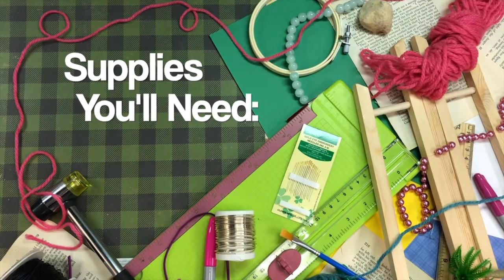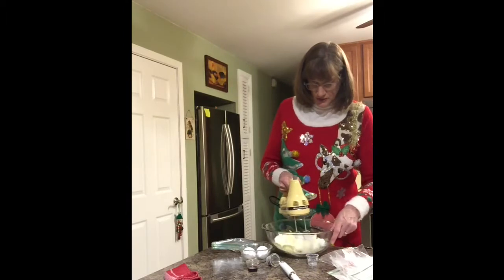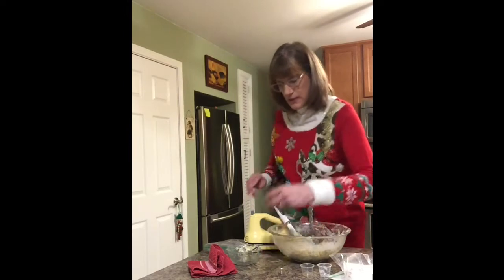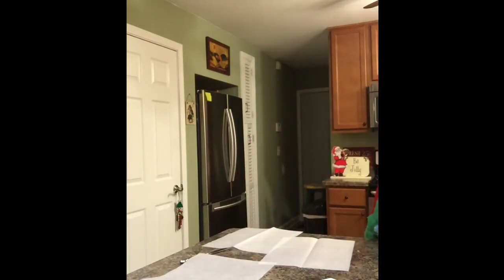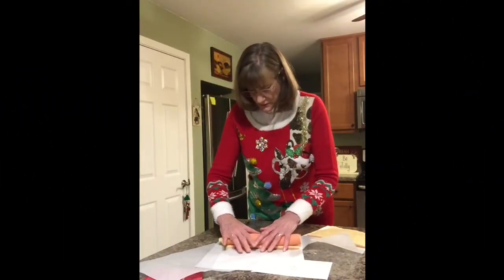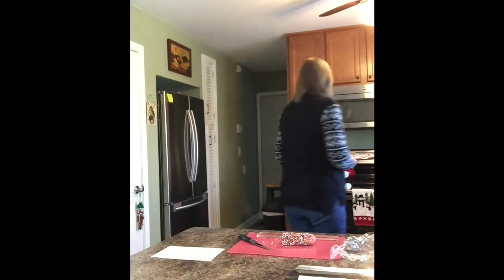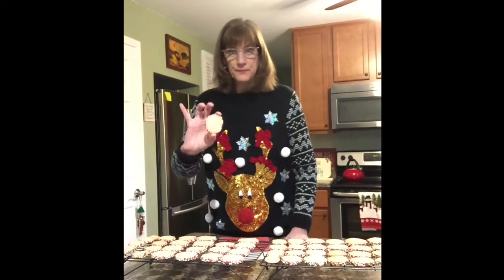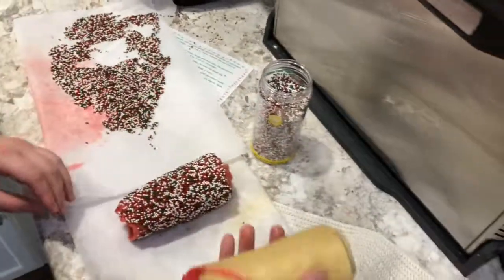Try Your Hand: Christmas cookies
I hope you guys enjoyed this video! If you want to see what other Try Your Hands we have planned as well as other YA programs, check out our calendar at our website.

Next time we will be learning how to tie-dye! It is a two part series because in February we will be learning how to hand-sew a pouch with the cloth we tie-dyed in February.  We hope to see you then!